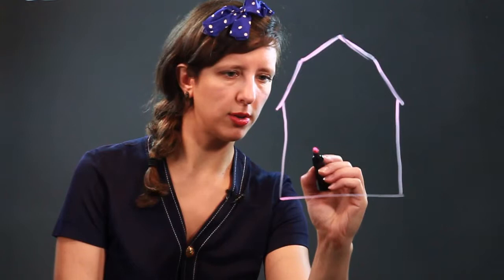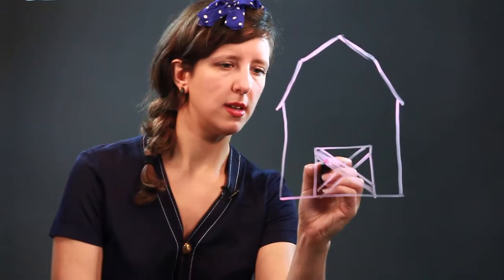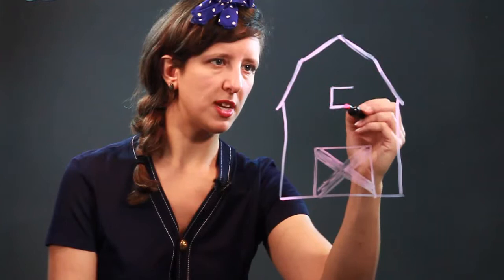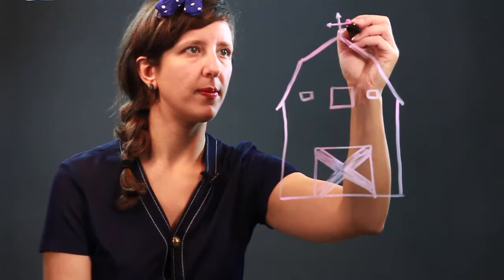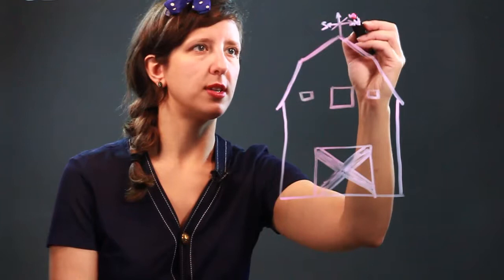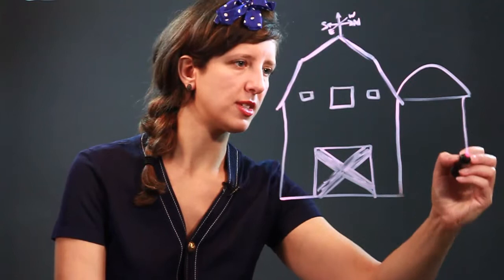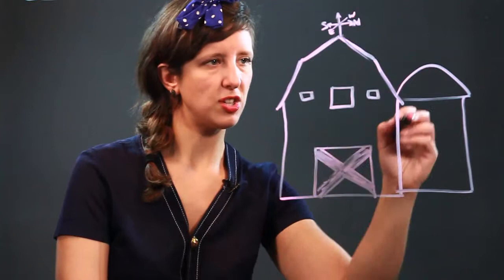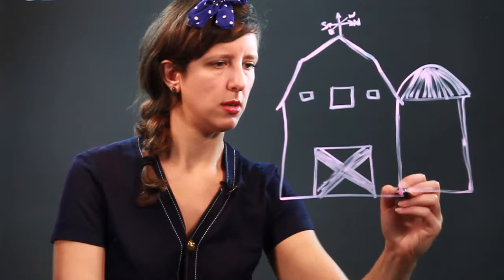How to Draw a Barn for Kids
How to Draw a Barn for Kids. Part of the series: Drawing Education & Tips. Bars are typically large buildings used to store things like animals or tools. Draw a barn for kids with help from an artist in this free video clip.